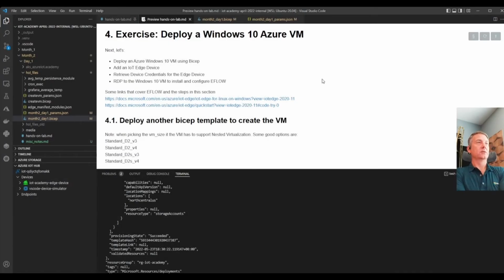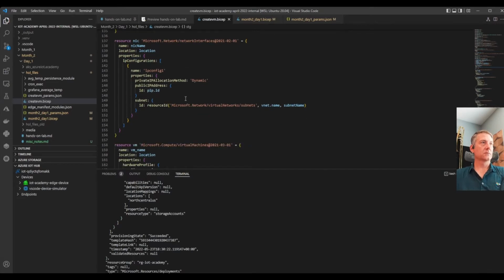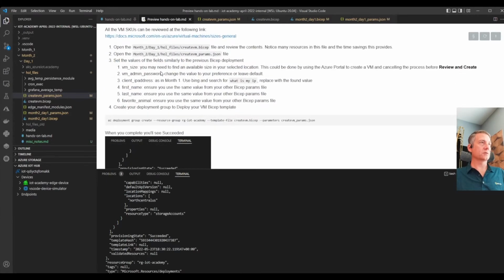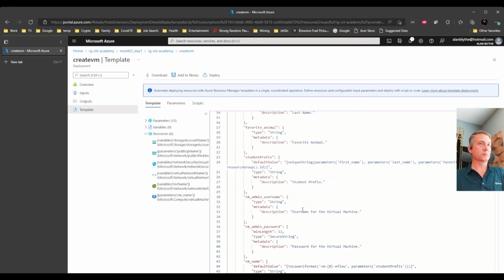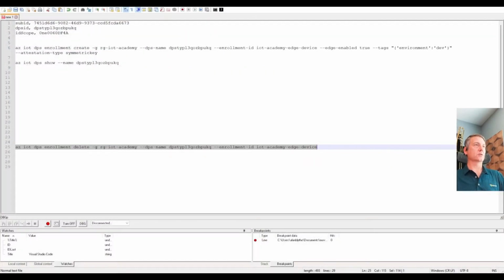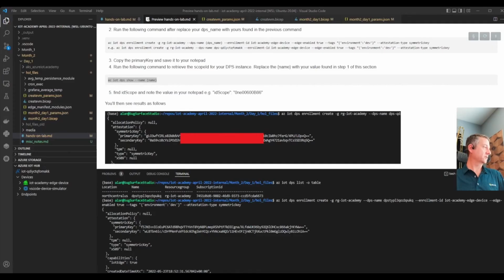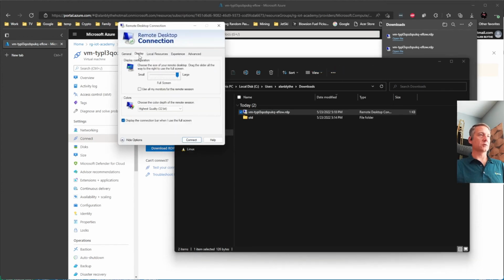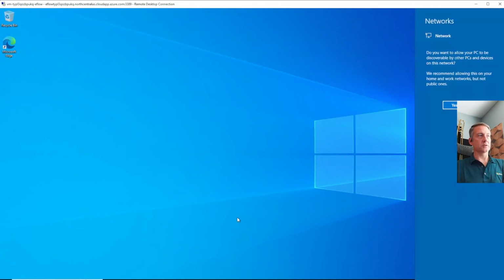IoT Academy Month 2 Day 1 Section 04